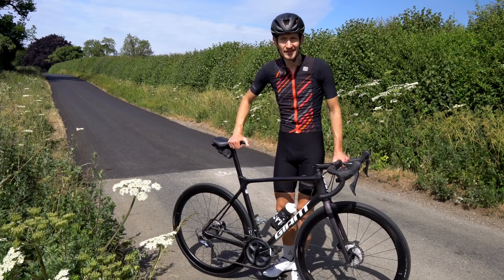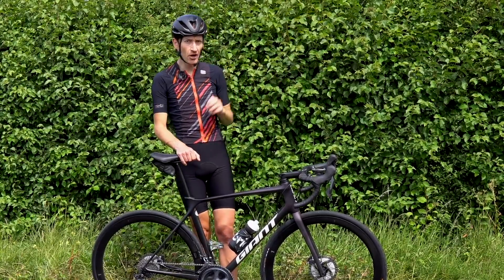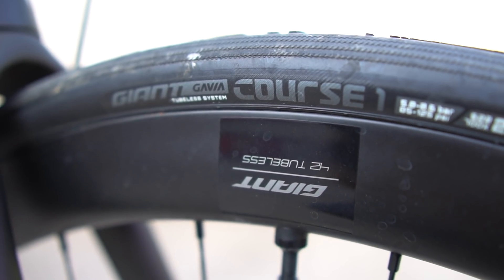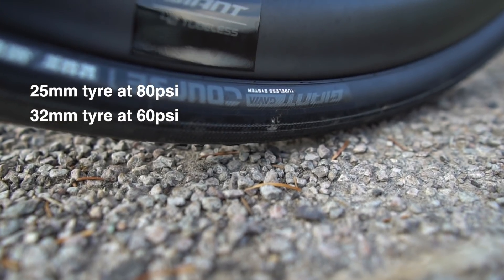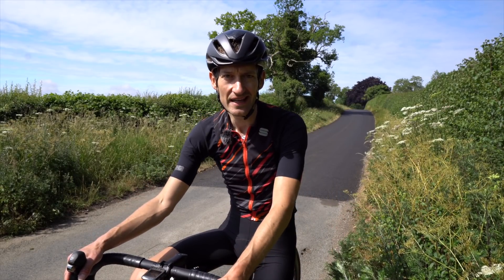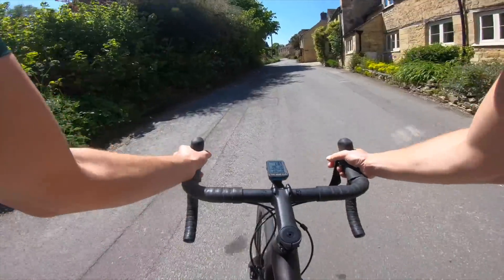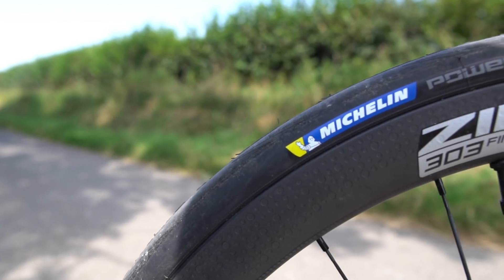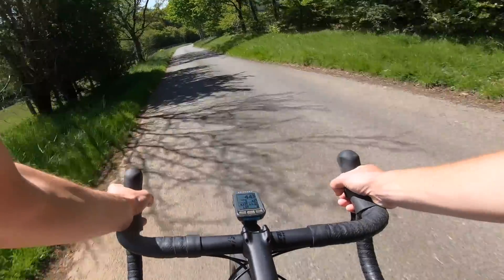Are Wide Tyres Really Faster? Rolling resistance timed testing reveals the truth...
There's lots of talk about wide tyres being faster than narrow tyres to I thought I'd do some timed roll-down testing to see if it's really the case.